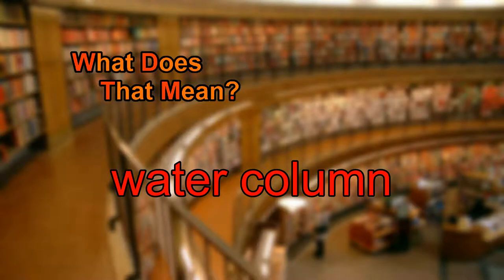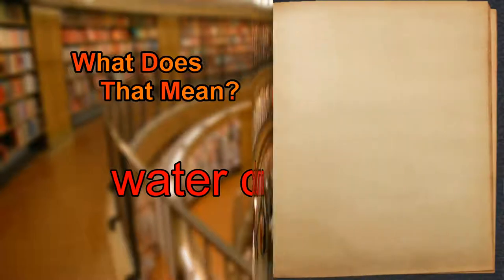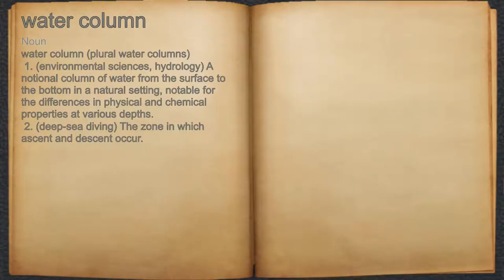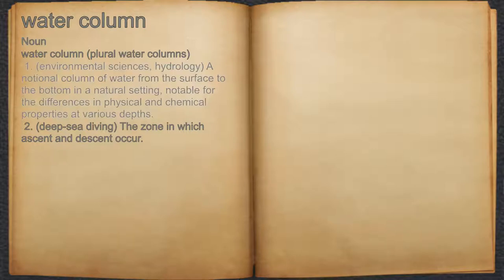What does water column mean?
A spoken definition of water column.

Intro Sound:
Typewriter - Tamskp